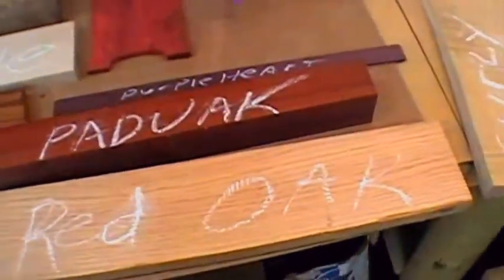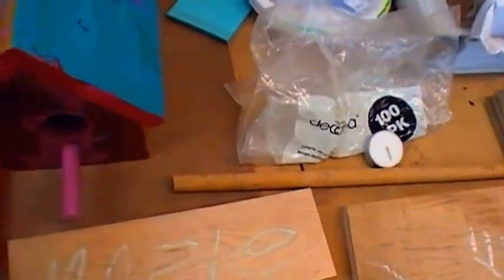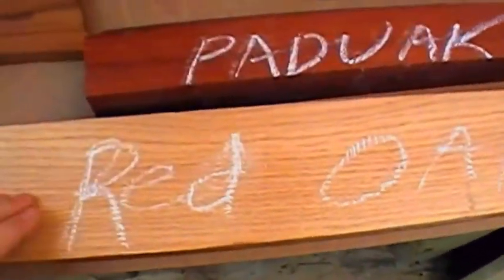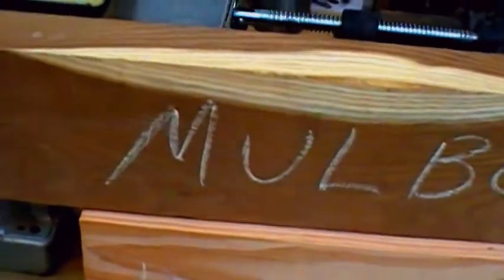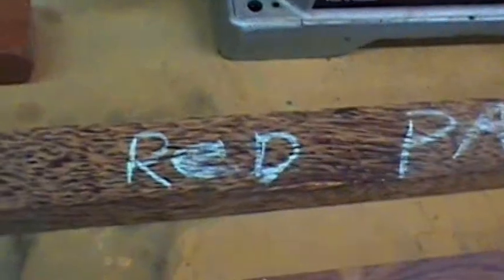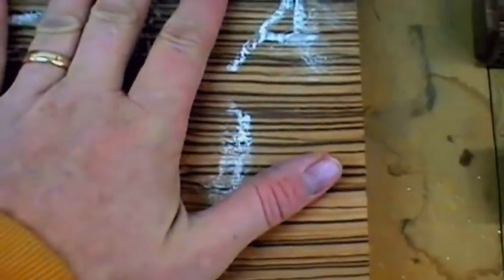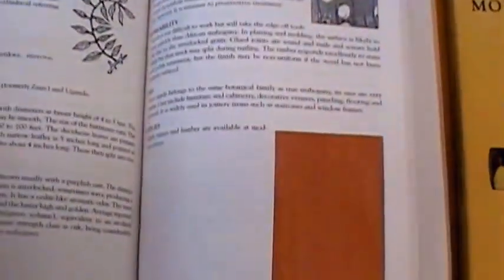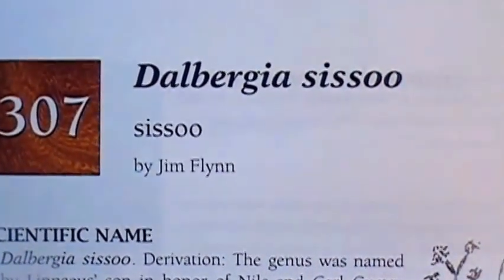Various Woodworking Woods Part 2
Another "Yappy" video that goes into more detail about the different types of woods from around the world.  Have a look at a few of them here!  Sorry about the camera quality.